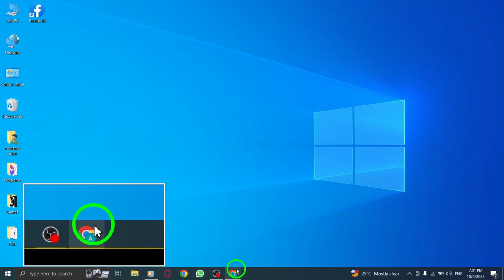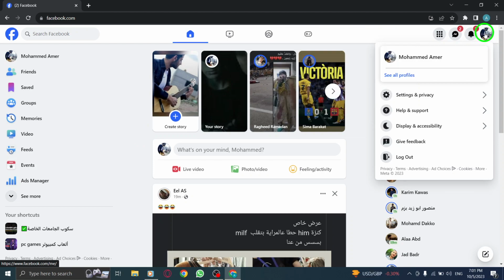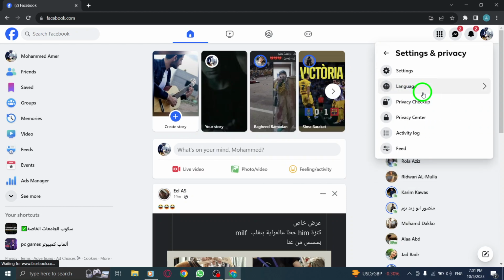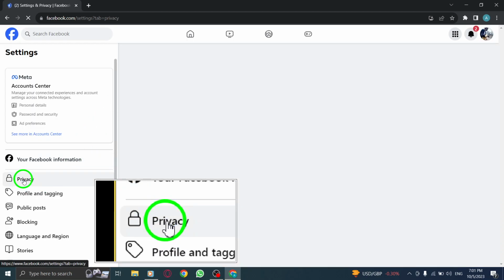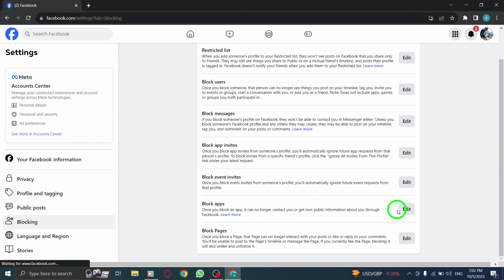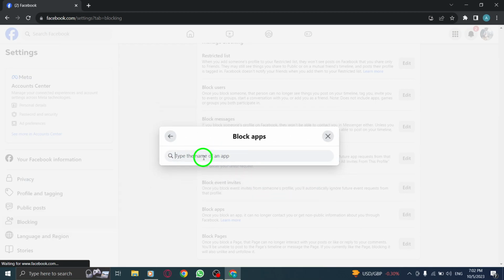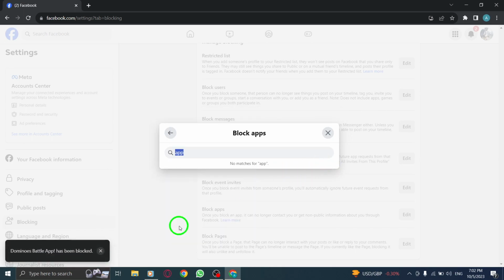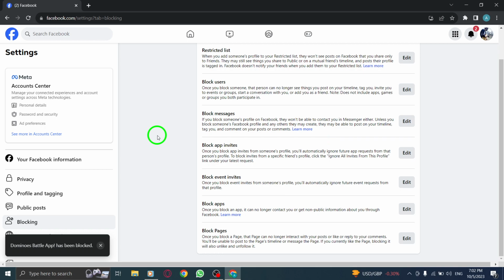How to Block Apps in Facebook on PC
Learn how to block apps on Facebook using your PC with this step-by-step tutorial. Take control of your Facebook experience and manage the apps you interact with:

1. Open Facebook.
2. Click on your profile picture from the top right corner.
3. Click on "Settings & privacy."
4. Select "Settings."
5. Choose "Privacy" from the left menu.
6. Click on "Blocking."
7. Next to "Block apps," click on the "Edit" button.
8. Click on "Add to blocked list."
9. Search for the app name and click on the "Block" button.

By blocking apps on Facebook, you can customize your news feed and protect your privacy. Follow these simple steps to declutter your Facebook experience and have more control over the apps you engage with.